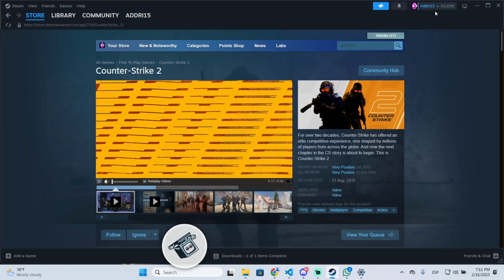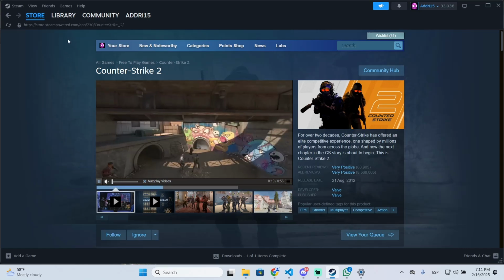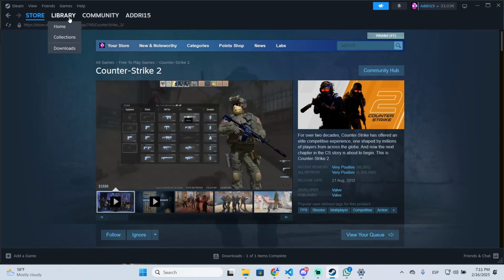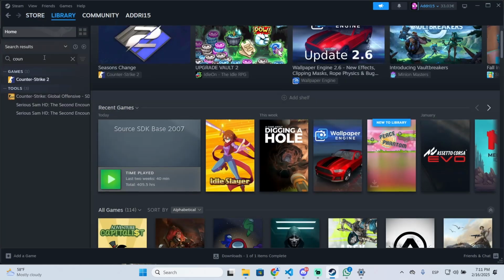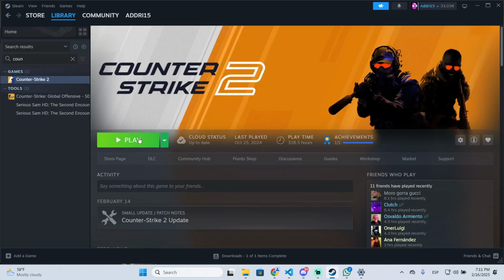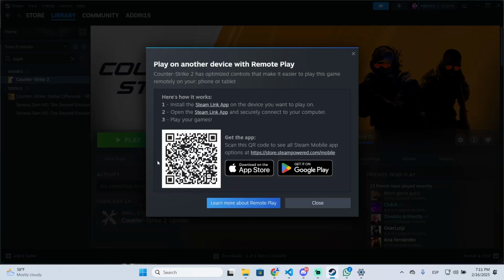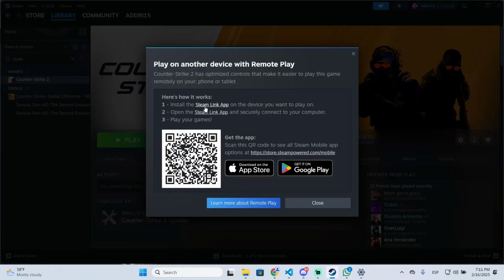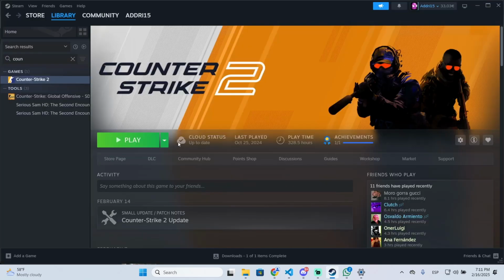How To Play Counter-Strike 2 On Mobile / Phone (Step By Step) 2025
How To Play Counter-Strike 2 (CS2) on Mobile - Step By Step Guide!

Want to play Counter-Strike 2 (CS2) on your phone? In this tutorial, I’ll show you how to run CS2 on mobile using the best methods available. Follow this guide to start playing CS2 on your smartphone today!